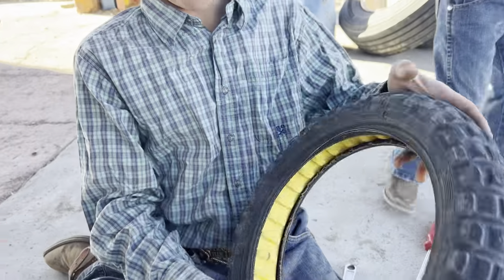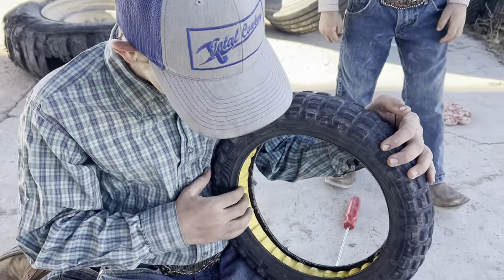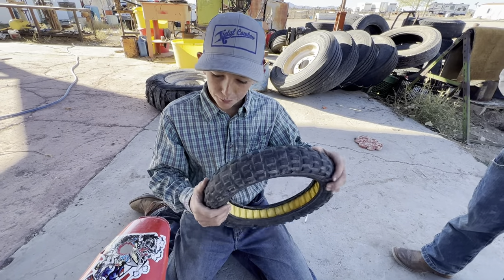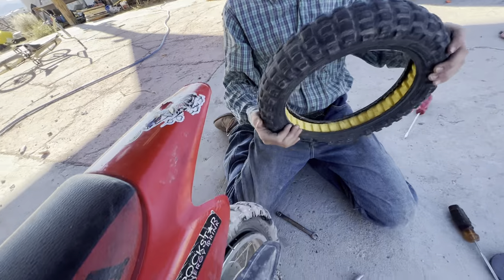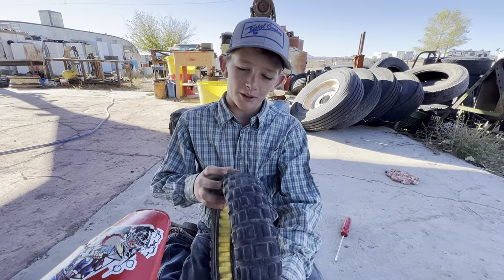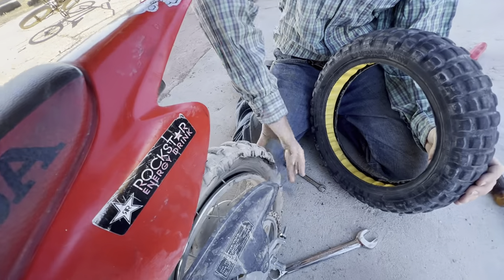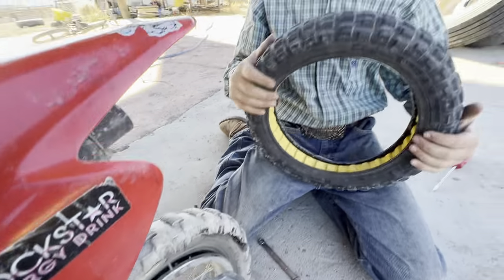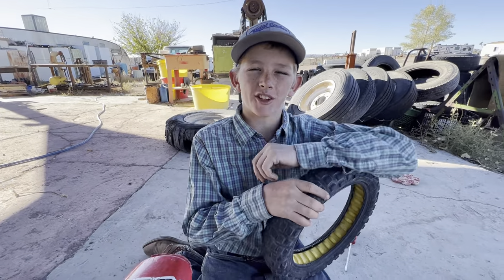Unpopable Unstoppable Ranch tire 🛞